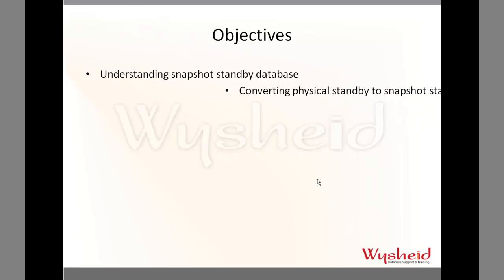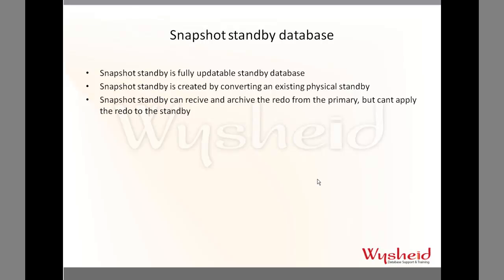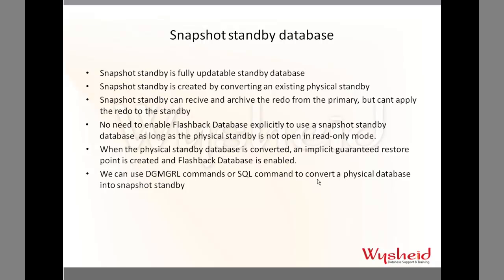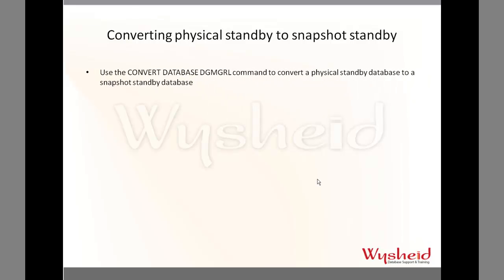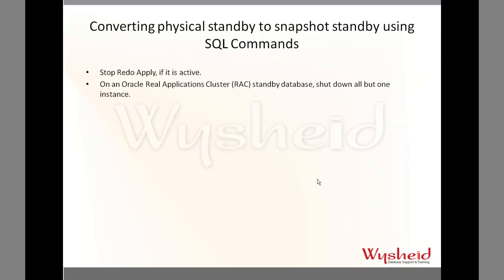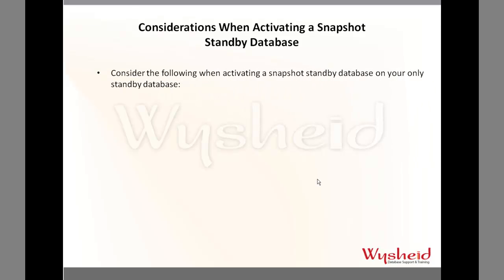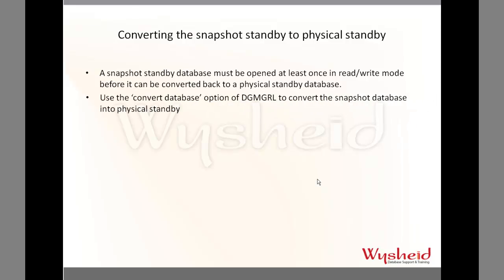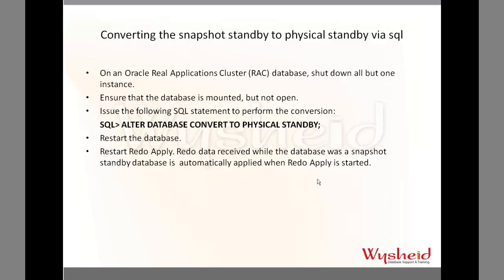Snapshot standby configuration concept | open standby for read write for temporary purpose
This video discuss in detail about the steps to configure snapshot standby database in Oracle 11g. This video is preapared by Wysheid . for advanced courses in Oracle